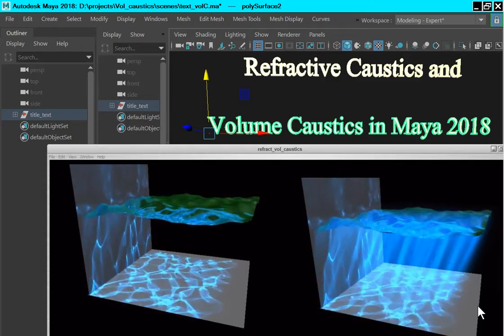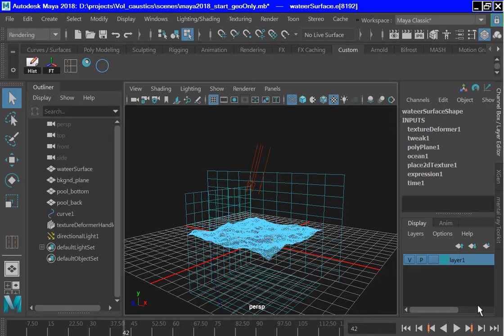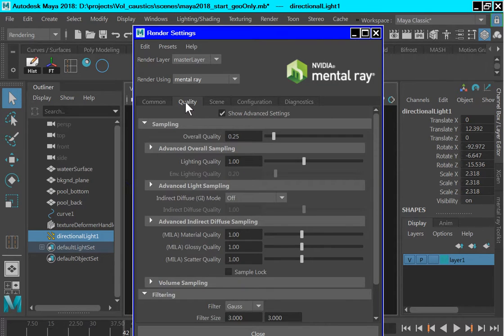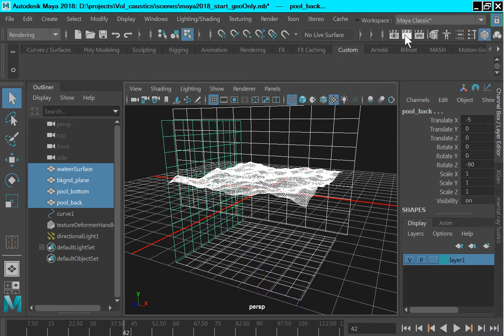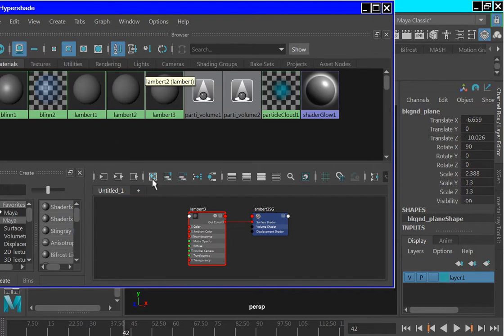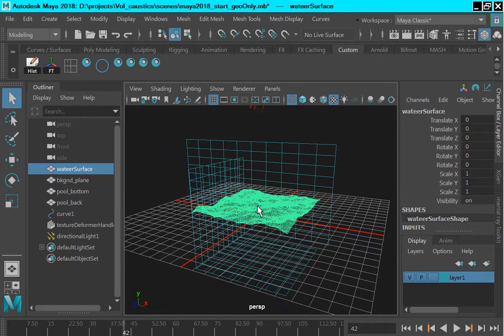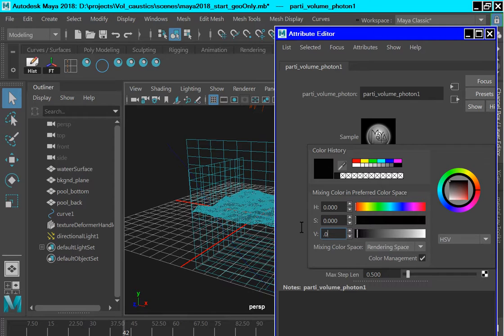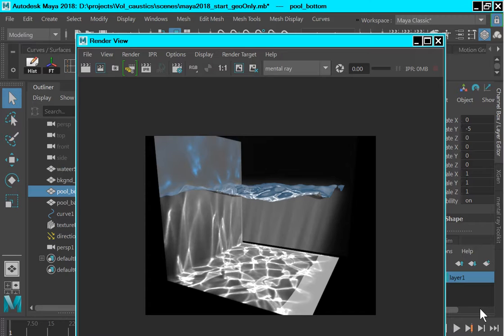Volume Caustics and Refractive Caustics in Maya 2018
A technique for creating volume caustics and refractive caustics in Maya 2018 is described using the Mental Ray plugin.  The default Arnold renderer cannot produce these effects because Arnold does not do photon mapping.